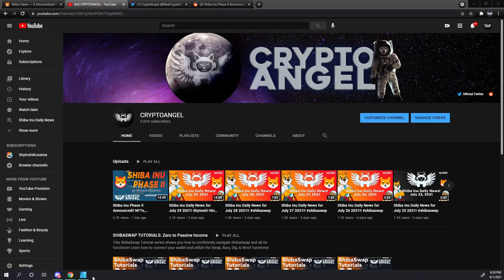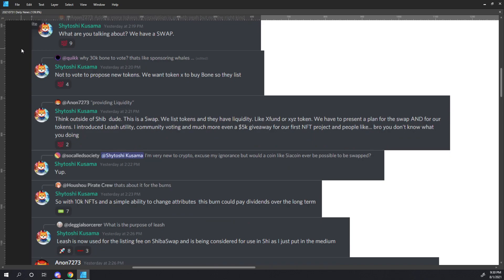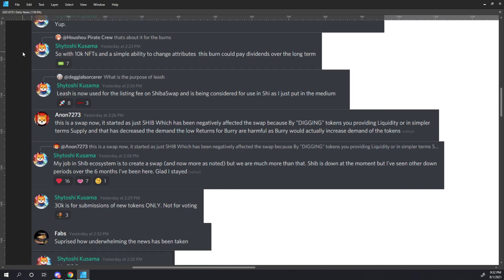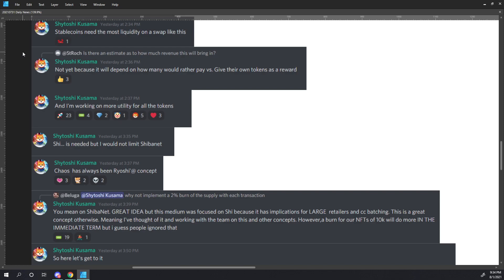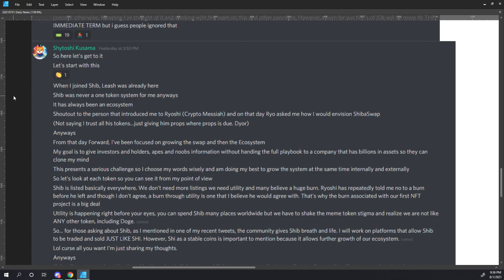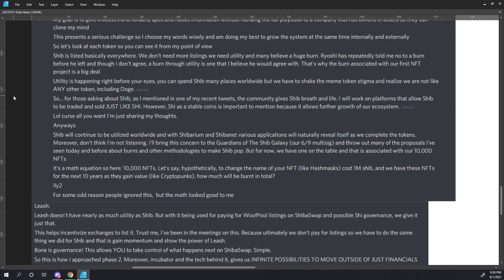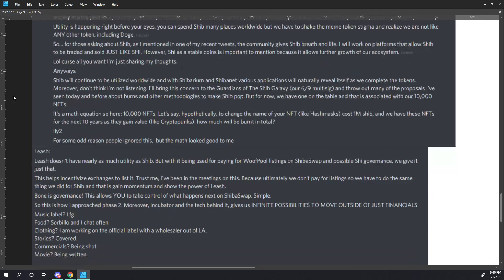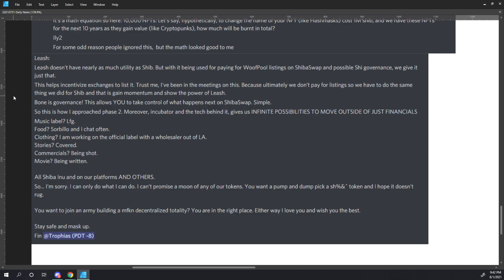Shiba Inu Daily News for July 31 2021! Shytoshi Talks Phase II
I've rounded up the daily newsworthy comments from Shytoshi & Eric in the discord channel on July 31, 2021 that are relevant to the whole community and not asking about wen swap or what's your favorite color. Some relevant comments may have been missed due to filtering but I think I got them all. Listen as they comment on the entire Shiba Inu ecosystem, ShibaSwap, Shib, Leash, & Bone and the plans for the future.

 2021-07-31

I don't want to be responsible for your crypto investments and you don't want me responsible for your crypto investments. Cryptocurrencies involve crazy risk and you could be a bag holder. Don't invest more than you are willing to lose and stay safe!